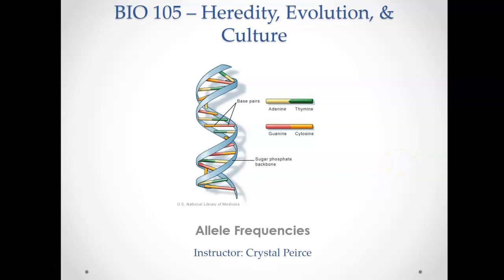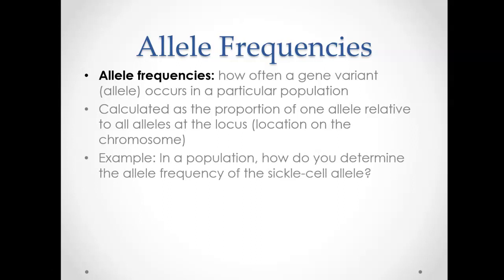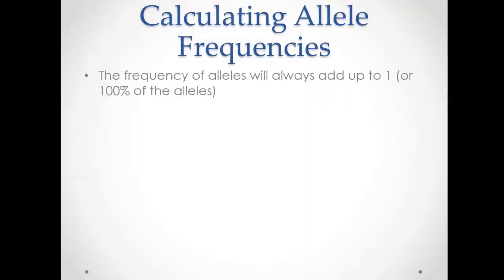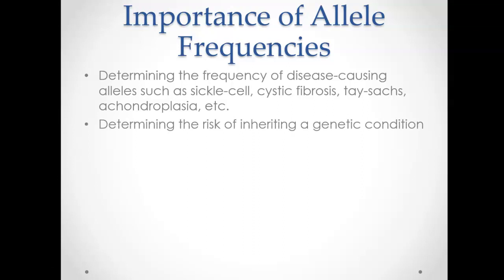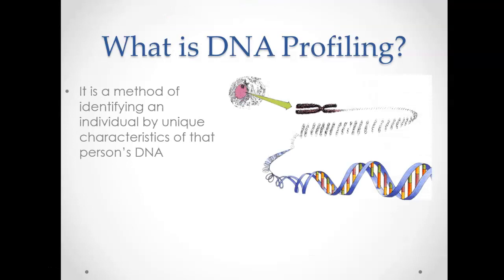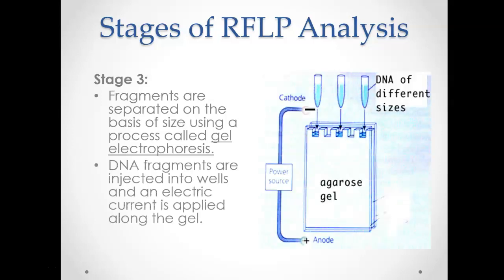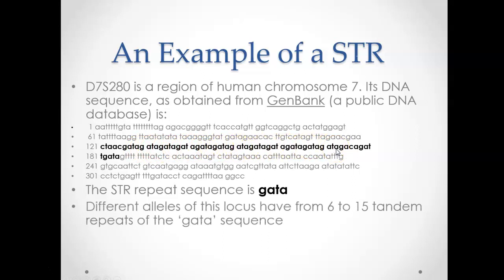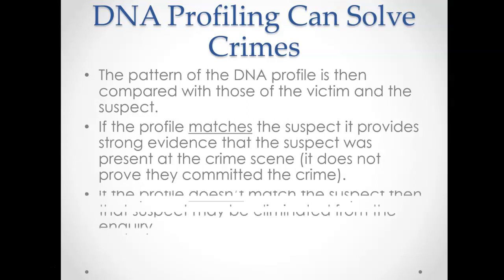Bio 104 Chapter 14 Allele Frequencies